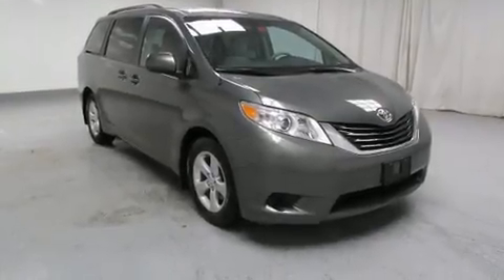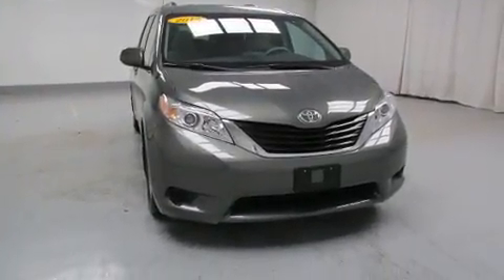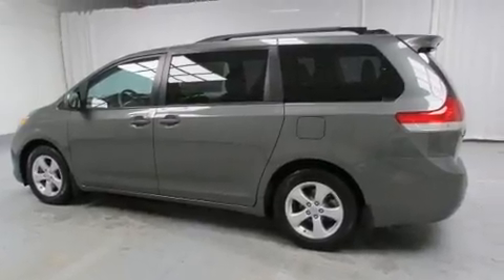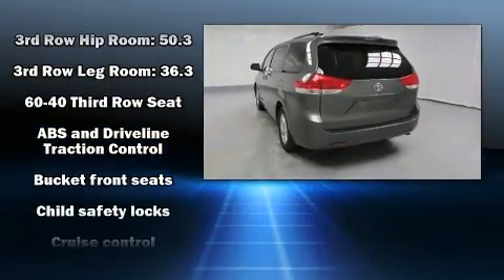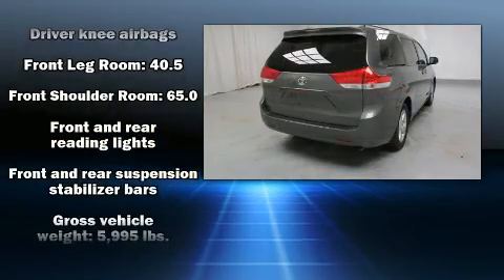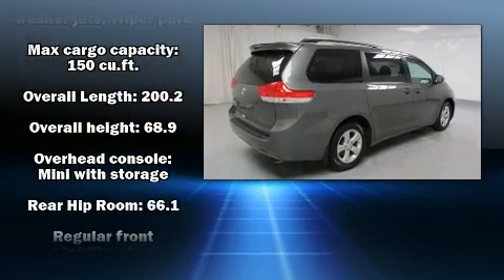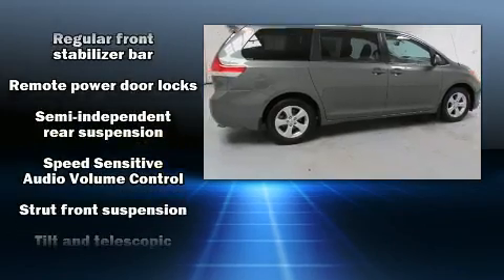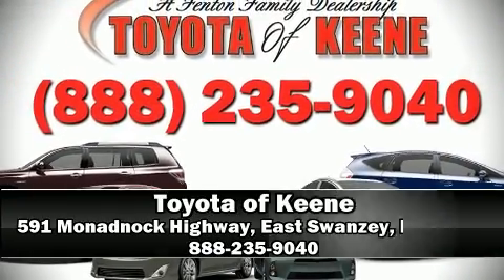2013 Toyota Sienna in East Swanzey, NH 03446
You can expect a lot from the 2013 Toyota Sienna. With just over 40,000 miles on the odometer, this pre-owned model still has plenty of miles remaining as reliable transportation. A 3.5 liter V-6 engine pairs with a sophisticated 6 speed automatic transmission, providing a smooth and predictable driving experience. Top features include a split folding rear seat, front and rear reading lights, front bucket seats, power door mirrors, power windows, remote keyless entry, an overhead console, and much more. Storage solutions are integrated throughout the interior, demonstrating thoughtful attention to detail. Audio features include a CD player with MP3 capability, and 4 speakers, providing excellent sound throughout the cabin. Toyota ensures the safety and security of its passengers with equipment such as: head curtain airbags, front SIDE impact airbags, traction control, brake assist, anti-whiplash front head restraints, a panic alarm, and 4 wheel disc brakes with ABS. For added security, dynamic Stability Control supplements the drivetrain. You will have a pleasant shopping experience that is fun, informative, and never high pressured. Stop by our dealership or give us a call for more information.